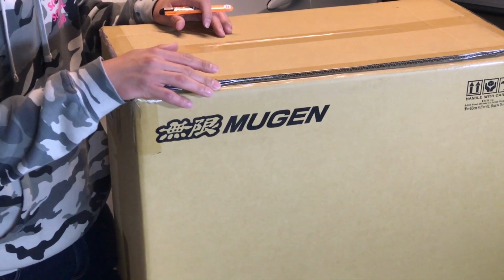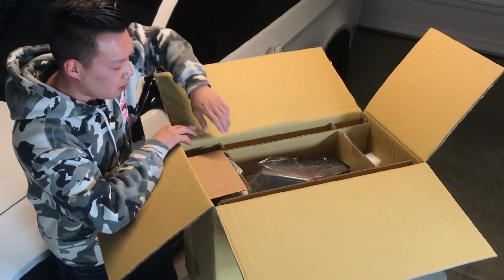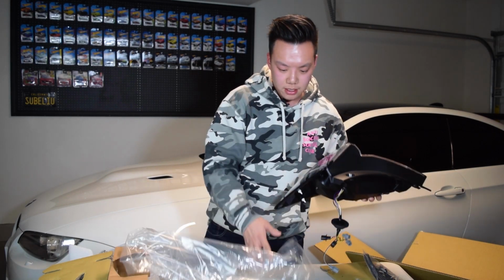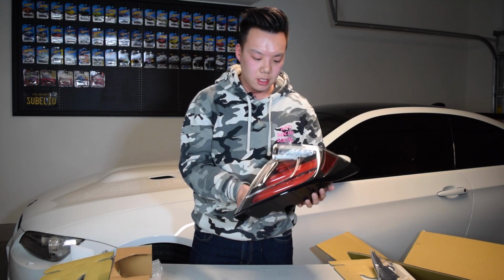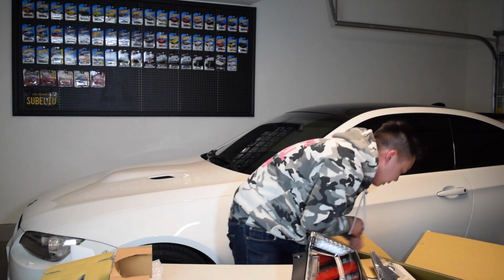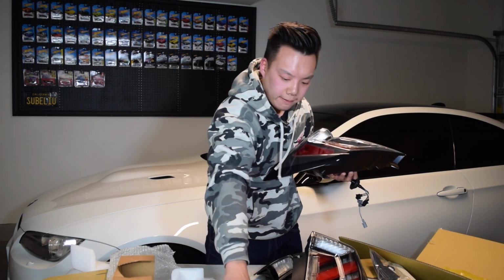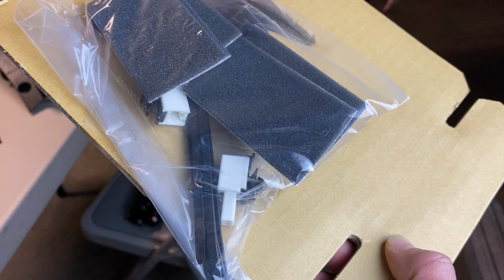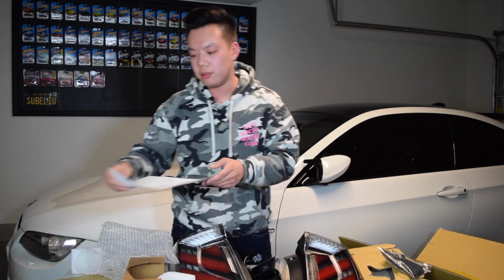BEST MOD | MUGEN Tail Lights Civic Type R FK8 & Civic Hatch FK7 | UNBOXING & REVIEW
I bring to you guys the unboxing of the new Mugen tail lights for the Civic Type R and any Civic Hatch. I give my thoughts and show you how the tail lights are packed. Please enjoy!